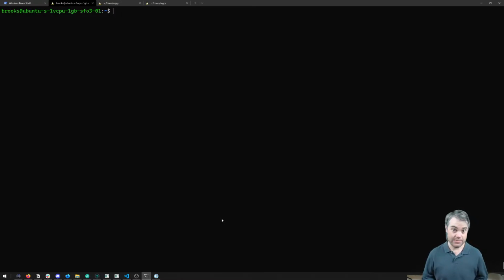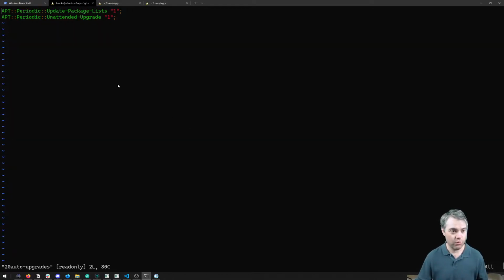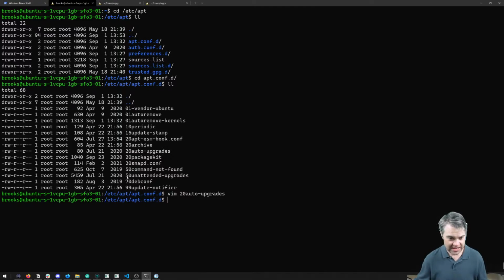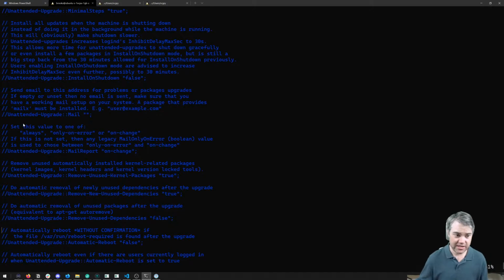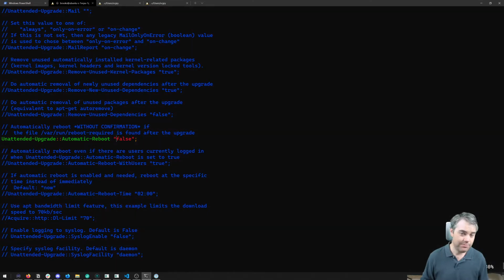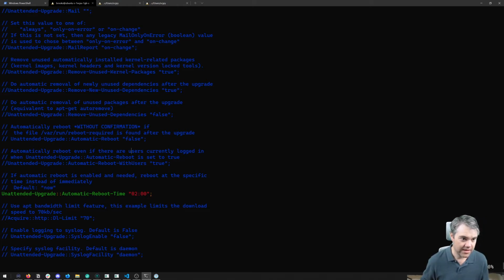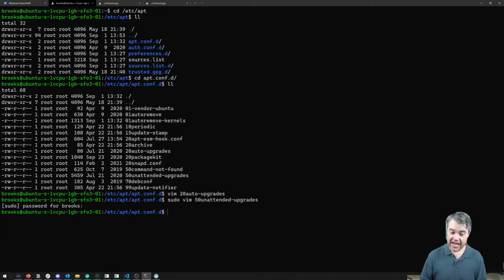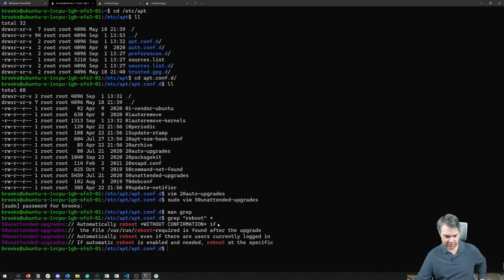Deploying a Static Website to Digital Ocean - auto reboots